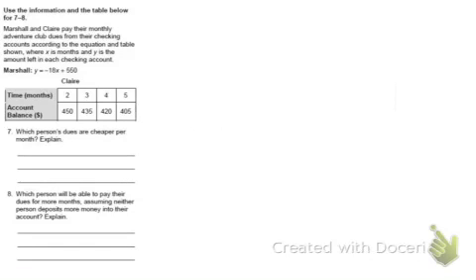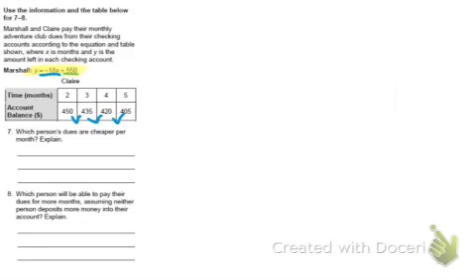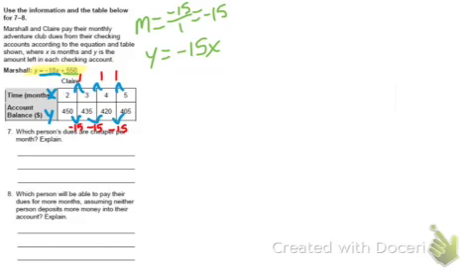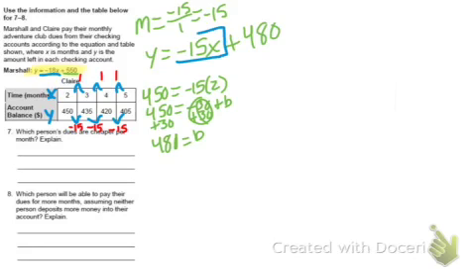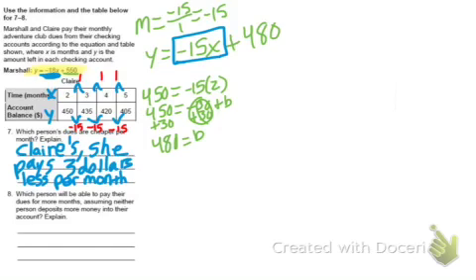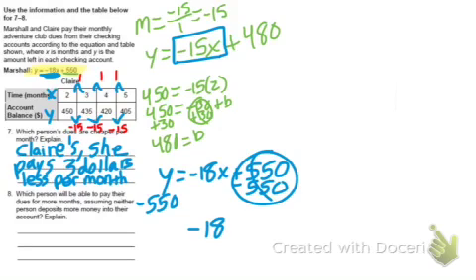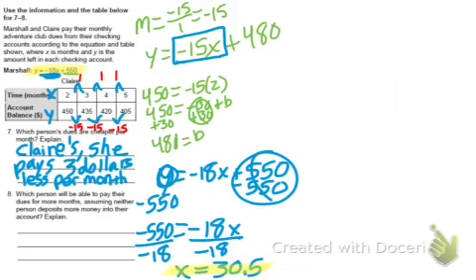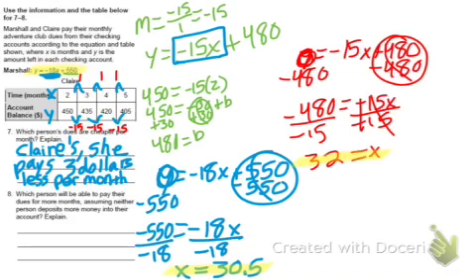7A Module 14 Study Guide Problems 7 & 8